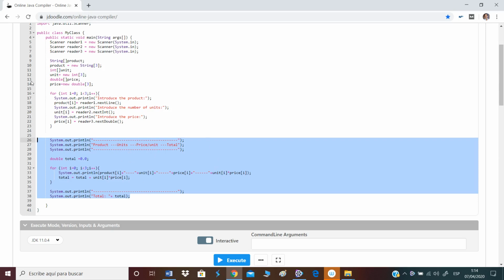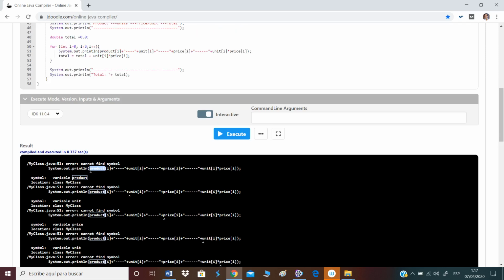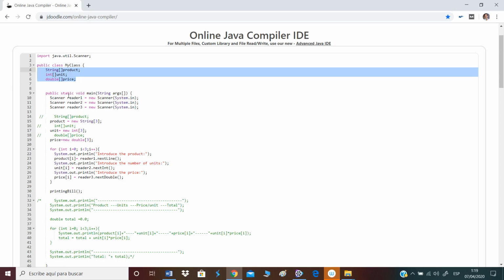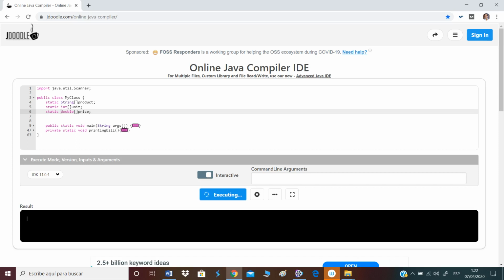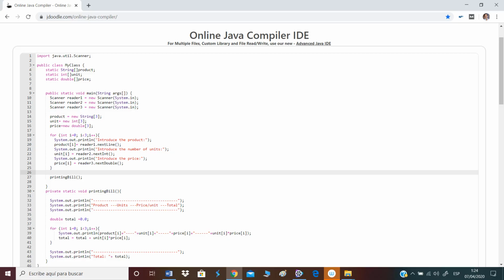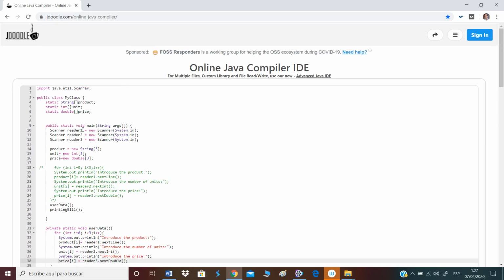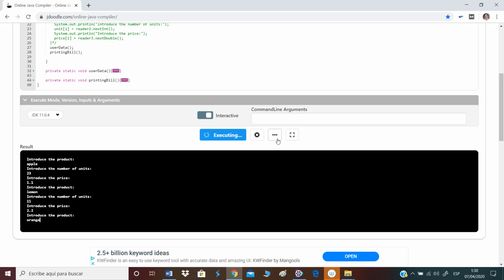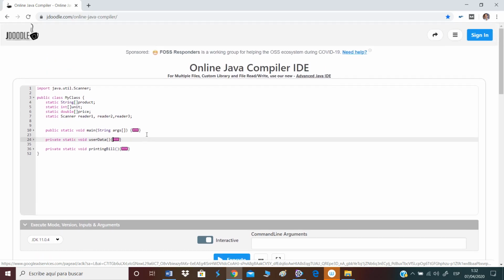Question 4 Video3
Third and last video of the question 4 solution